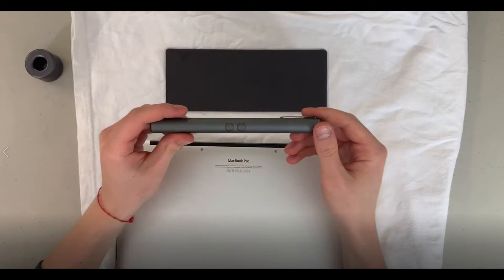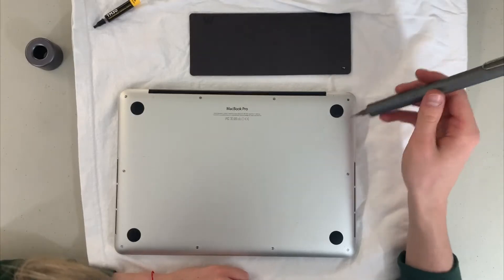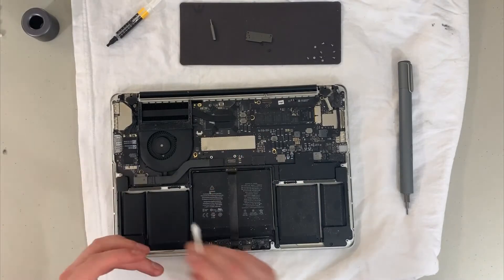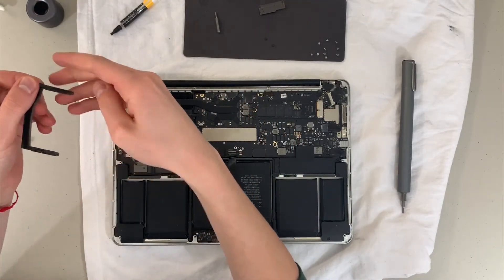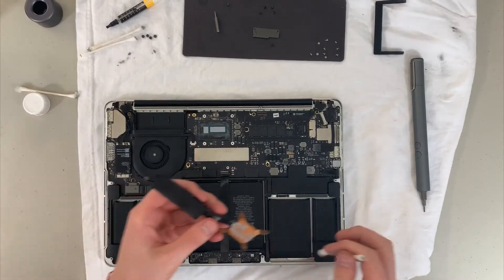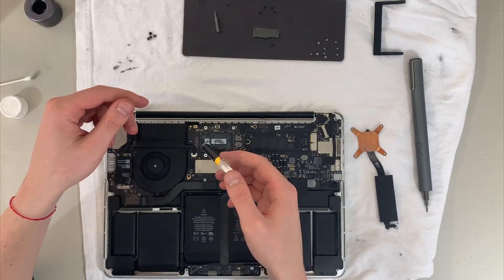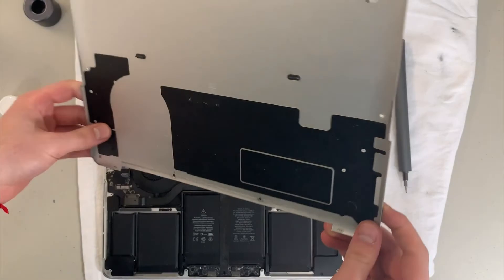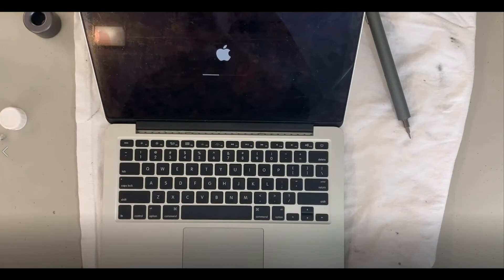How to Stop Your 2015 Macbook Pro From Overheating | Applying New Thermal Paste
Video starts at 36 seconds in.

Hi everybody! I was away for a few months over the summer due to work and family but I'm back with another video. I really wish I could dedicate more time to Youtube and sharing tech unboxings, tips and tricks but I will work even harder so that I can post these more often. Thank you for the continuous support! :)

In this video, I will be opening up my 2015 Macbook Pro 13 inch so that I could do 2 things:
1. clean up all the dust and clean old thermal paste off of the CPU
2. Apply new thermal paste to the CPU

Here are the tools I used:
1. Any towel/microfiber cloth/anti-static tarp/etc.
2. Q-tips
3. Rubbing Alcohol
5. Corsair TM30 Thermal Paste

Prior to this, my 5 year old Macbook Pro has been overheating quite a bit even though I barely use it. It has only been used when I Travel. So since it has never been opened and cleaned I thought that the thermal paste would need replacement along with cleaning dust off the fan. It worked! My thermals have been doing well and have definitely noticed that it hasn't been getting nearly as hot with the new thermal paste that was applied. I'm almost 100% sure that doing simple maintenance like this even helps the longevity of these devices. Thanks to how well optimized MacOs is, my 5 year old dual-core Macbook Pro is still quite fast for most day-to-day use.